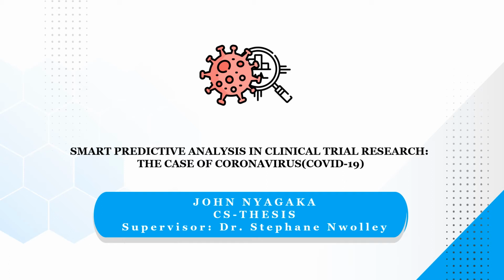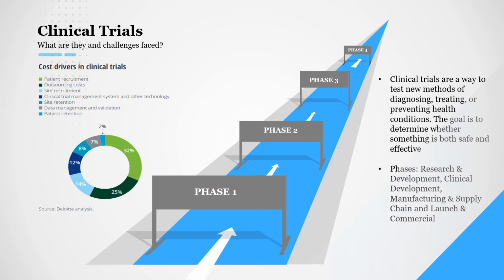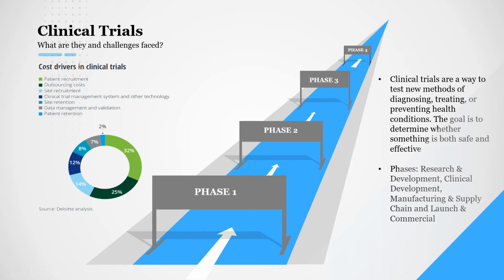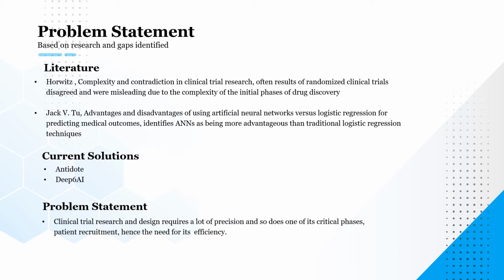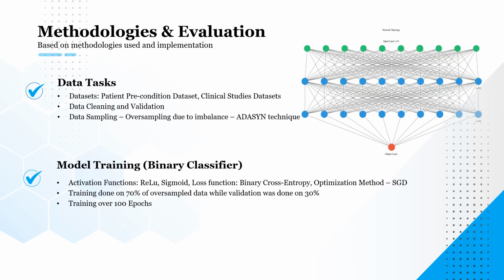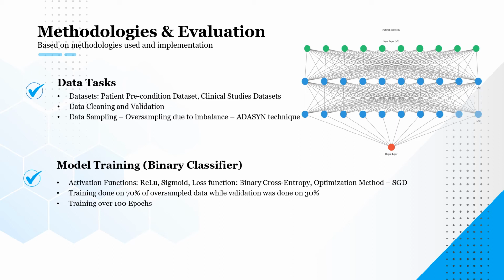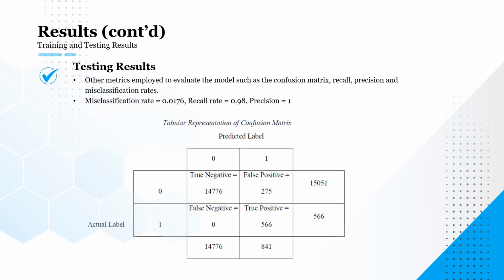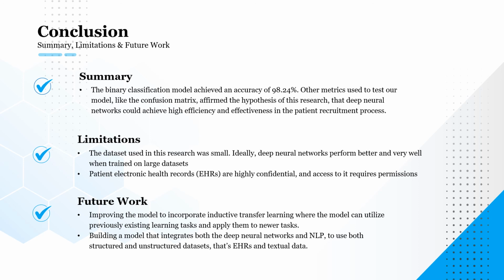Final Capstone Presentation - Undergraduate Thesis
Final Capstone Presentation in partial fulfilment of my Bachelor's Degree in Computer Science at Ashesi University.

Note: The percentage of deaths of Covid-19 was misrepresented as 0.02 instead of 2%